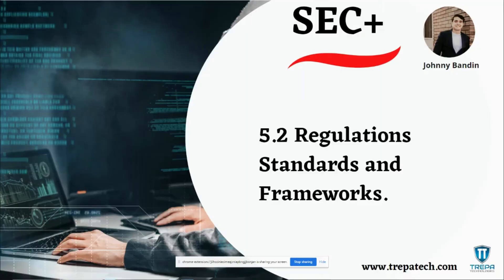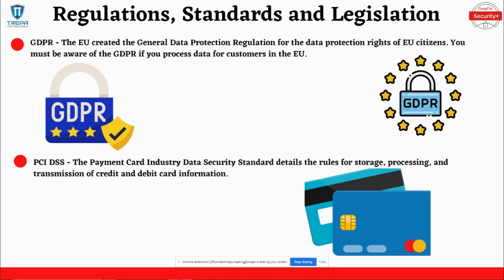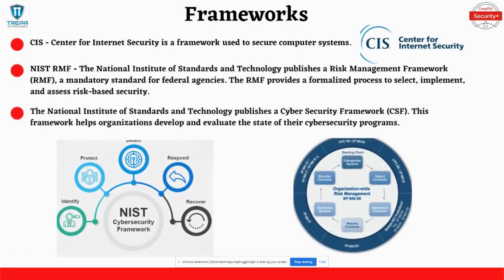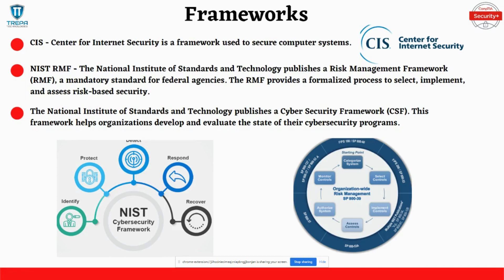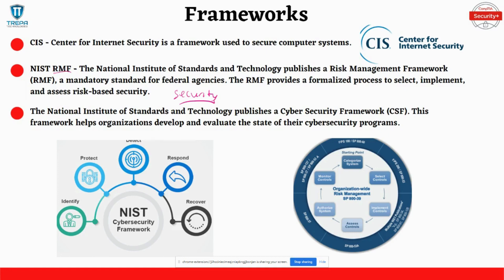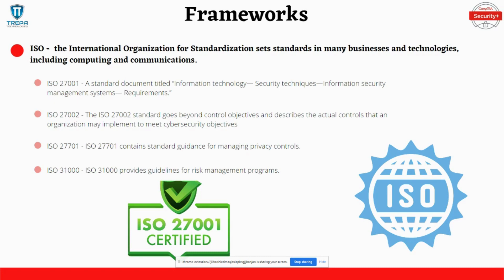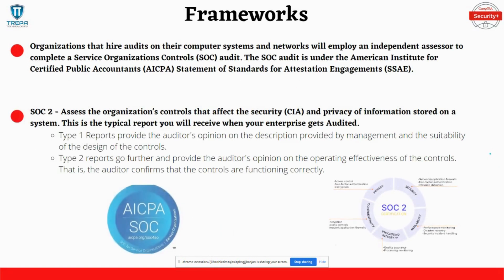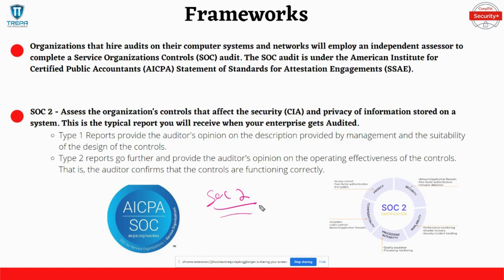Free SEC+ | Domain 5.2 - Regulations, Standards, and Frameworks | Full SY0-601 Course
Welcome to my SEC+ course! I hope this video and video series helps you become SEC+ certified and live your dreams in a successful career with endless opportunities. Please connect with my team and me on discord to get access to a network of seasoned IT professionals and access IT Recruiters.

To preview our Practice Exam Software click the link below for a free demo!

If your organization or unit is interested in Virtual or In-Person boot camps for Microsoft, CompTIA, AWS, and Cisco certification, stop reading this description and reach out to us on our website for a quote... NOW. Your team deserves hands-on training with real industry professionals.